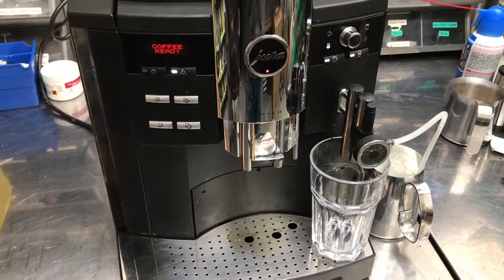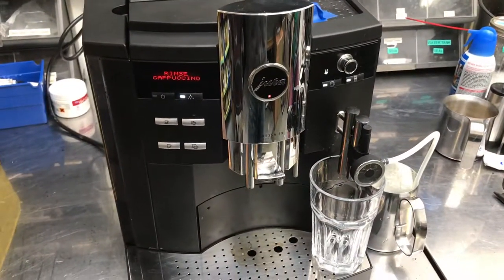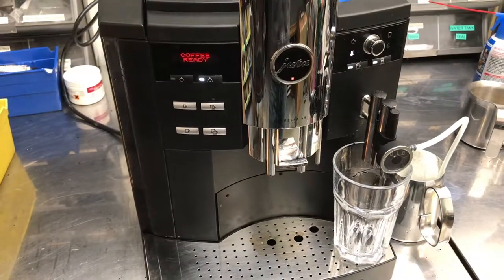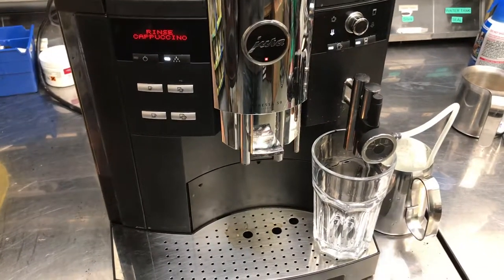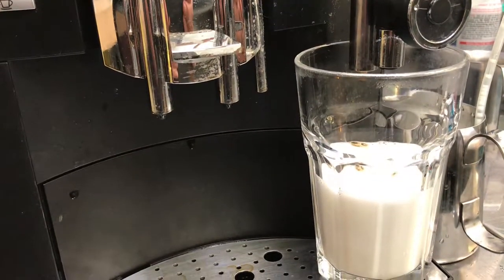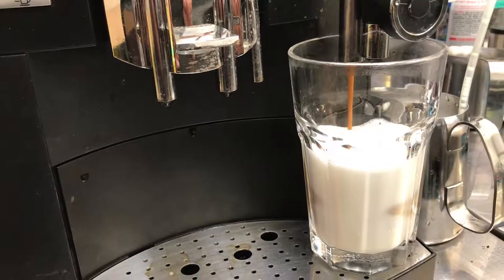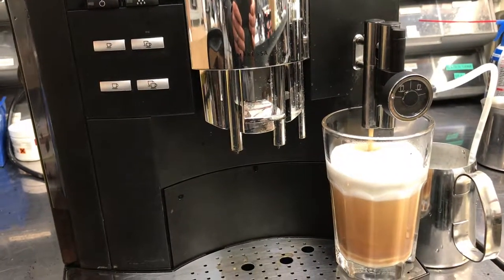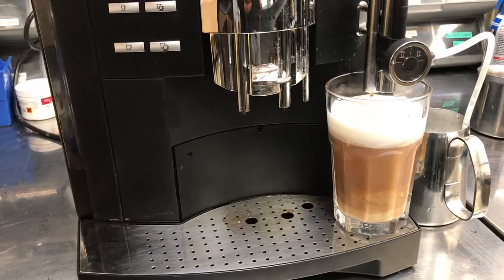Jura Espresso Machine Not Producing Espresso #1585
Test after time-up